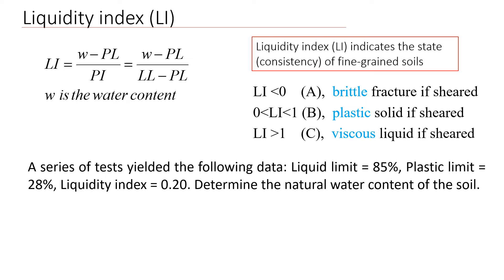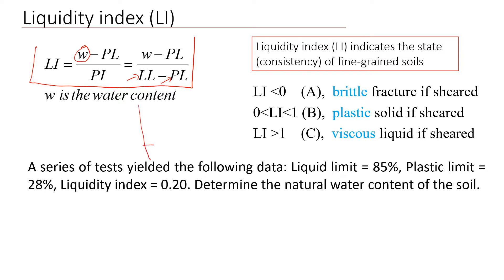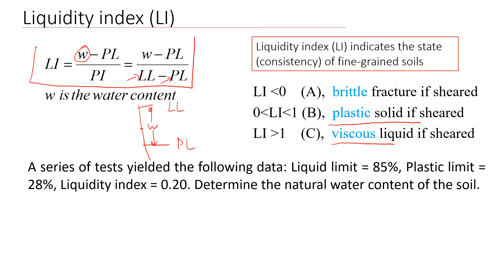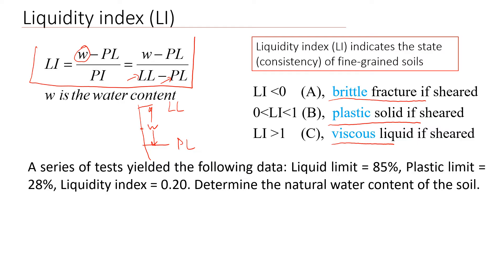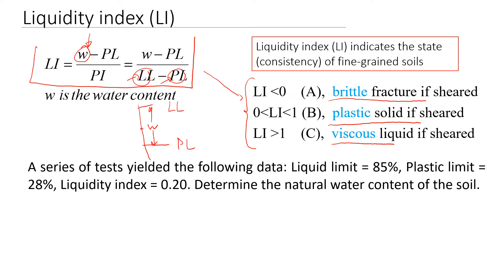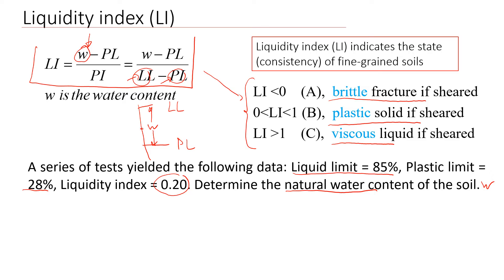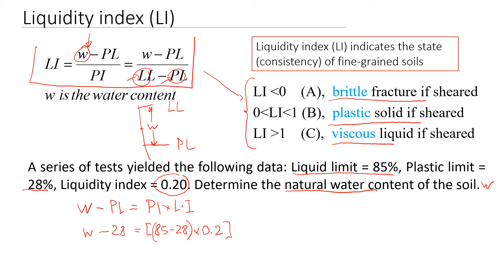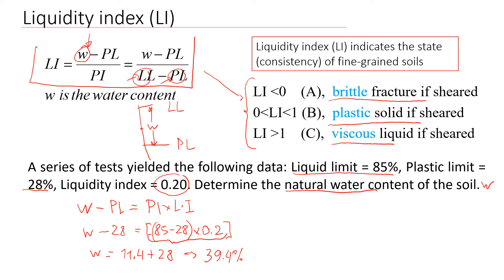Liquidity Index of Clay | Formula to Estimate Liquidity Index (LI)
The Liquidity index (LI) indicates the state (consistency) of fine-grained soils. It is related to the soil liquid (LL) and plastic (PL) limits as well as in-situ water content (w). Soils with LI greater than 1 will likely cause significant problems during construction.